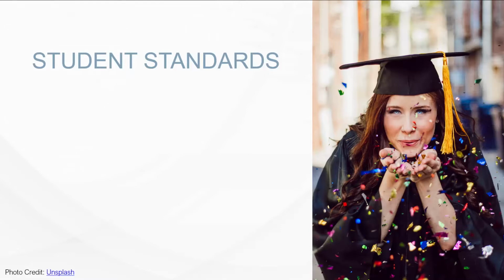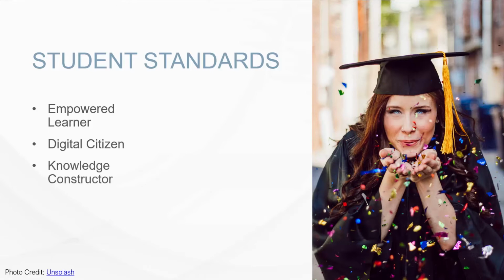ISTE Standards Presentation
This presentation was created for one of my classes in graduate school.